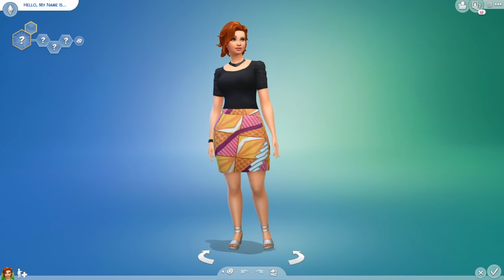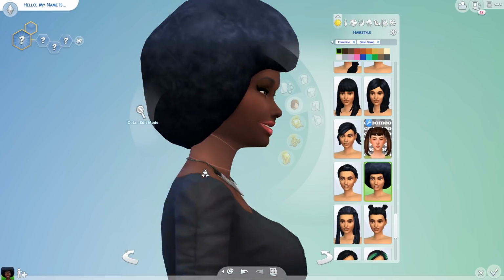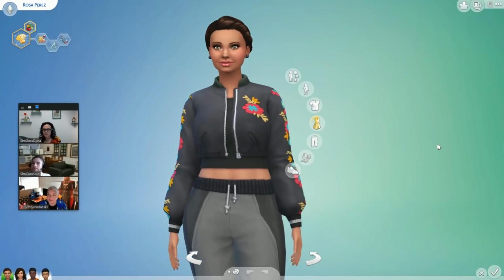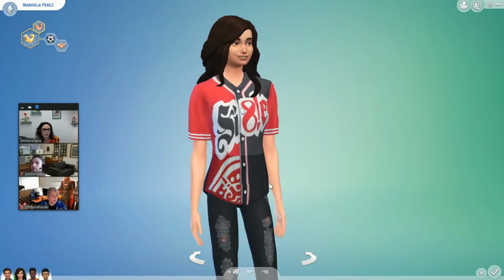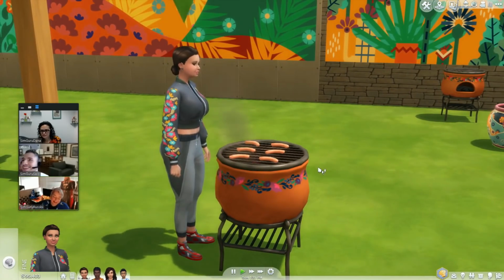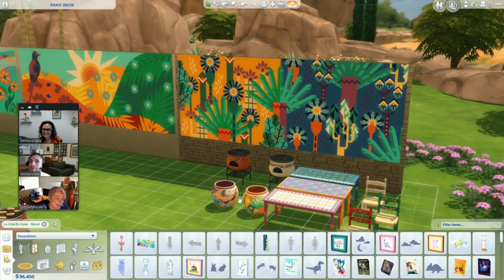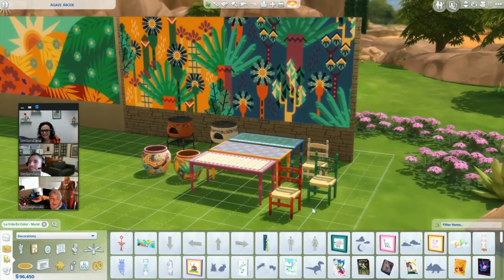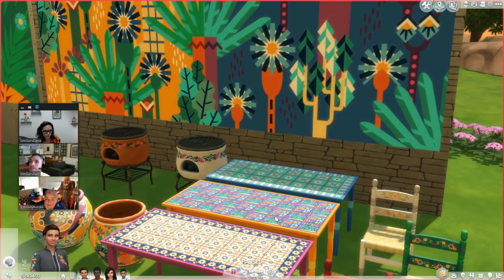FREE Update OVERVIEW *NEW STUFF INCOMING* October 2020! Skin Tones, and New CAS AND BUILD! 🌸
Hey everybody! Welcome back to another video. Today we are talking about the brand new update that we are getting on October 6th, 2020. It's a hispanic heritage month update, plus some updates to existing skin tones and hair styles before we get out new skin tone sliders in december.